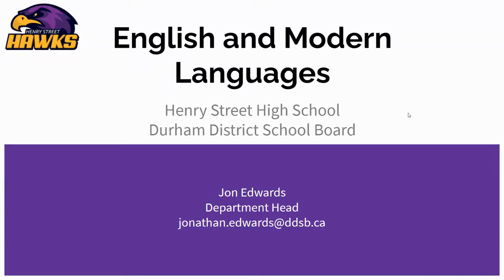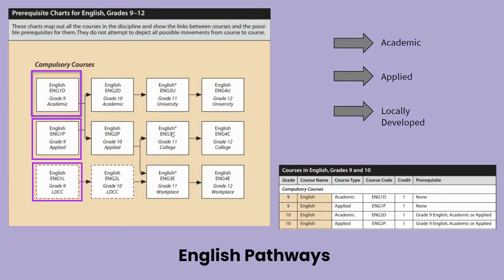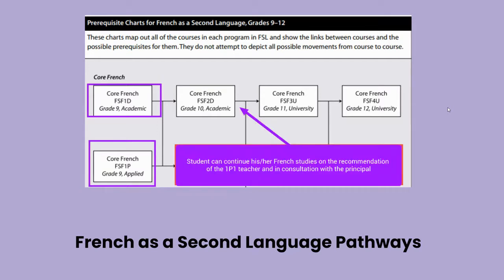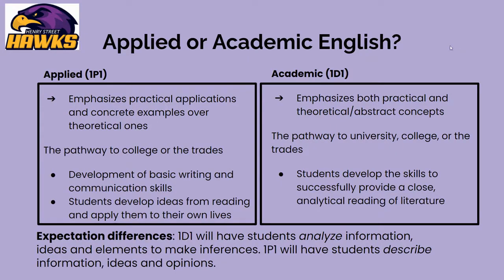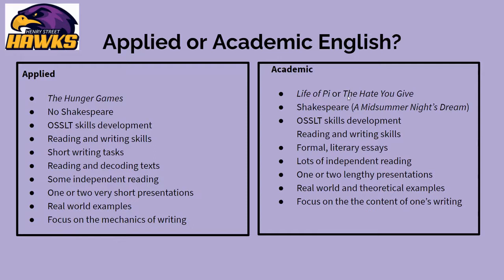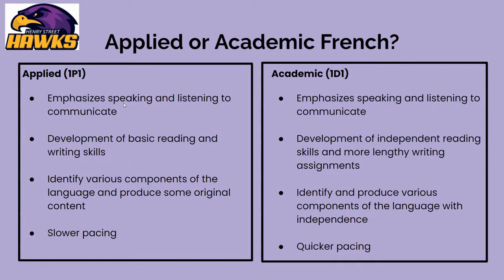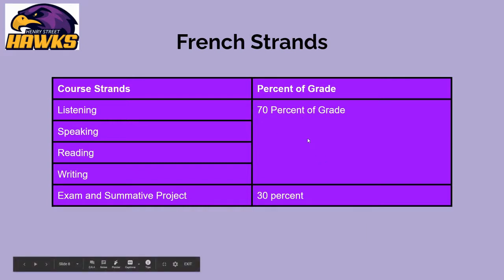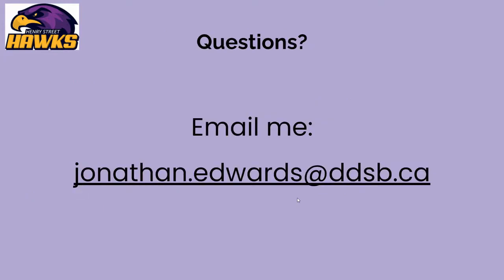English and Moderns Department - Grade 8 Parents' Night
This video provides an overview of the Henry Street High School Grade 9 English and Core French courses. Pathways for grade 10-12 programming are also outlined.